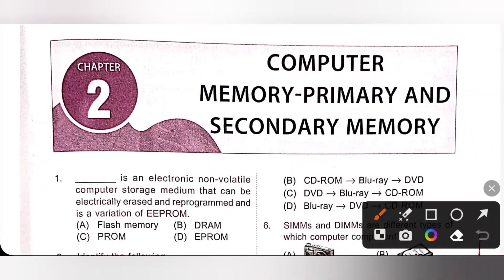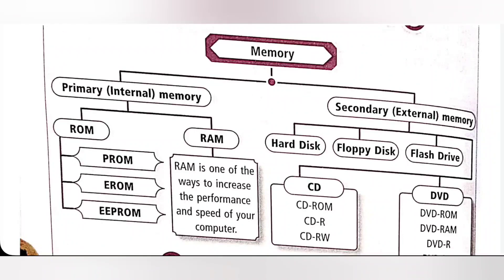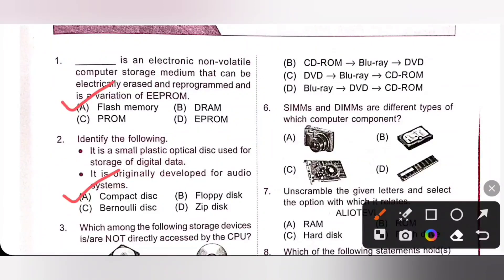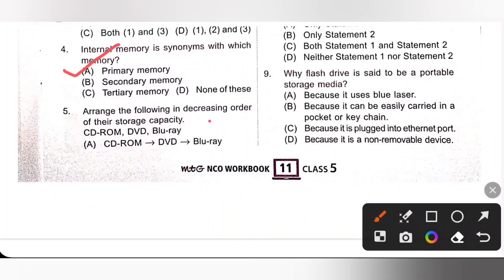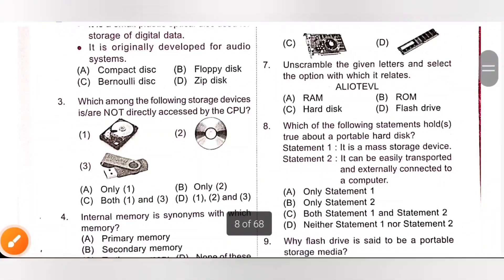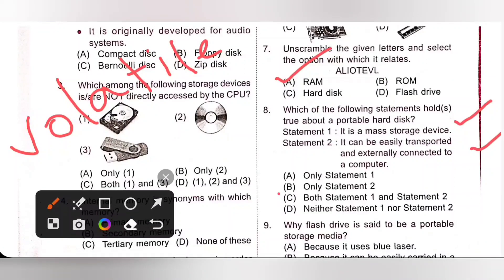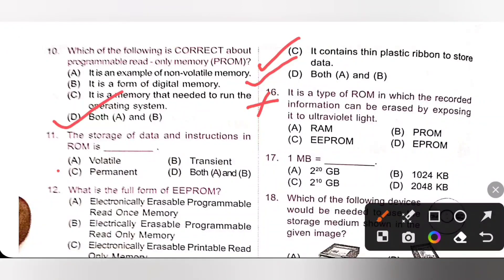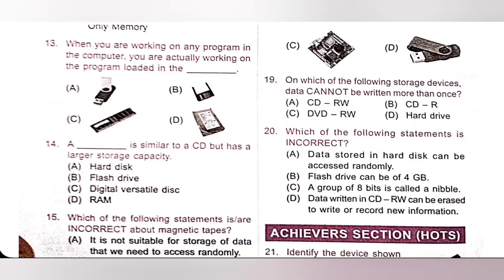Class 5/SOF-NCO/Ch 2 -Computer Memory Part 1